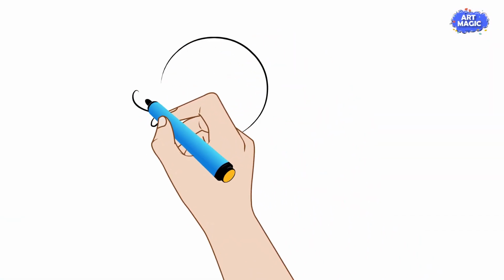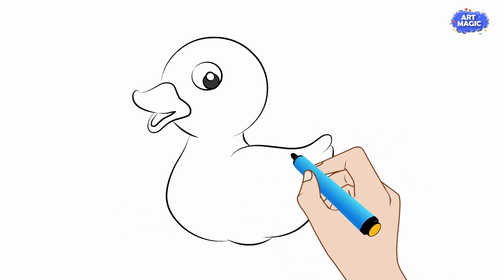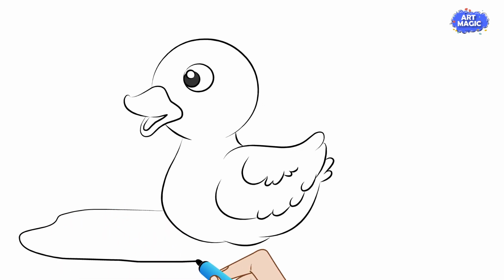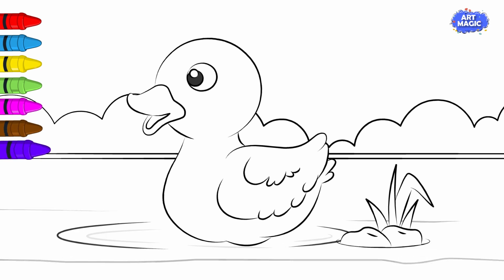🦆 Quack-tastic Drawing Tutorial: Learn How to Draw a Cute Duck! 🎨✏️|Draw with Amelia |ArtMagic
🦆 Quack-tastic Drawing Tutorial: Learn How to Draw a Cute Duck! 🎨✏️

Dive into the world of art with our step-by-step tutorial on drawing an adorable duck! This easy-to-follow guide is perfect for artists of all levels, from beginners to seasoned sketchers. Grab your sketchbook and let's embark on a quack-tastic artistic journey together.

In this video, you'll discover:

🖌️ Basic drawing techniques to capture the charm of a duck.
✏️ Step-by-step instructions for creating lifelike features.
🌈 Tips on adding color for a vibrant and realistic appearance.
🔍 Close-up shots for detailed guidance throughout the drawing process.

Whether you're a fan of ducks, an aspiring artist, or just looking for a relaxing creative activity, this tutorial is for you!

👍 Enjoyed drawing the duck? Share your creations in the comments below! We love seeing your artistic expressions.

Hello! It's Amelia. Welcome to Art Magic.  Art Magic is a digital haven for all things related to the mesmerizing world of drawing. Our mission is to ignite your passion for the visual arts in a fun and guided way and help you unlock your artistic potential. All for one, and one for all!

Learn Basic Drawing and Coloring for Kids and Toddlers ♡
Learn Colors ♡

| Mother's day cute easy Sloth drawing- DIY card ideas 🎨💖 mother diy easy|ArtMagic"